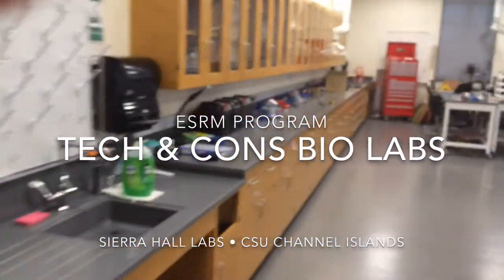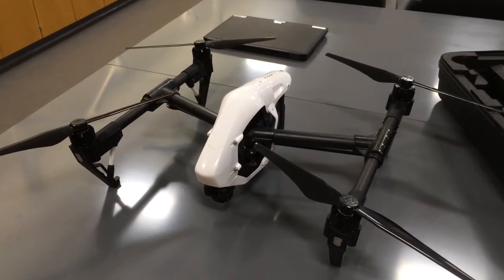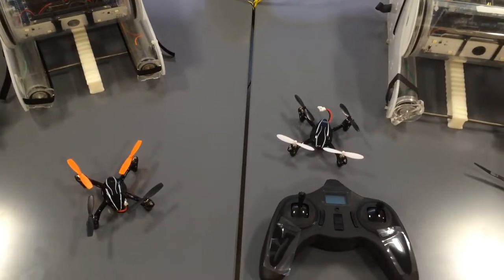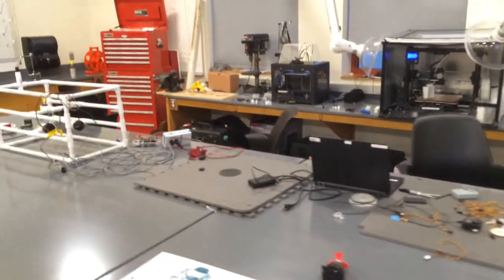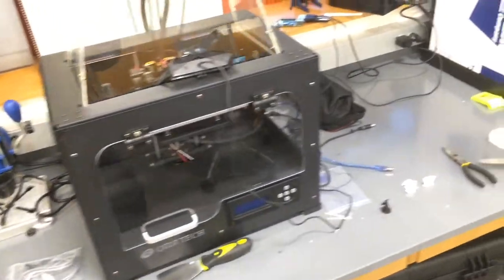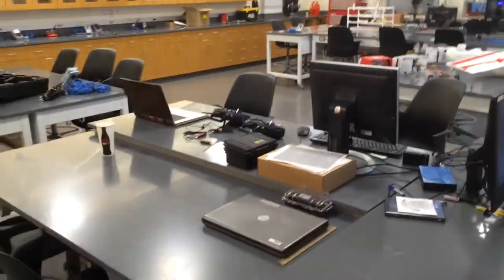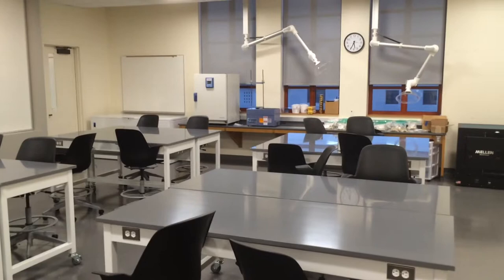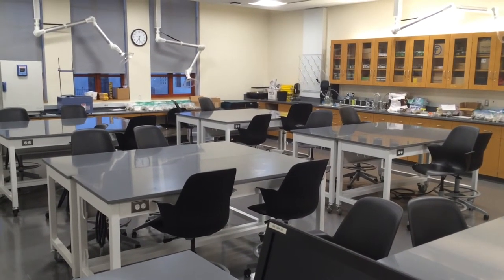Tech Lab Overview 2016